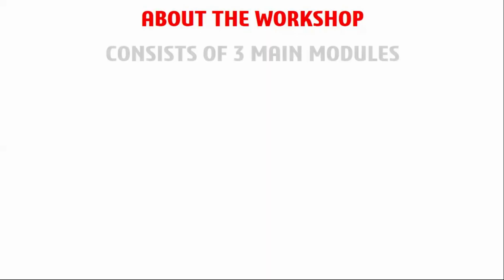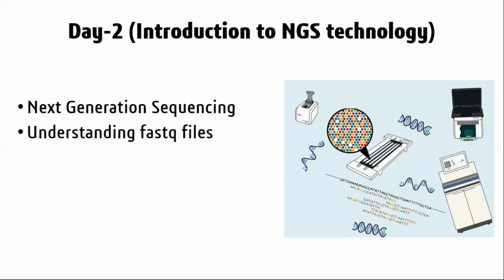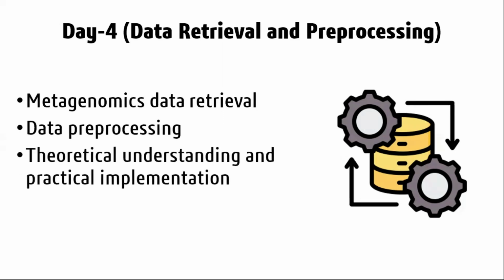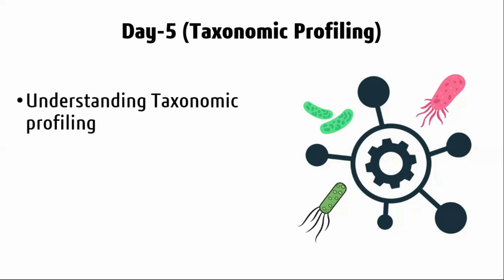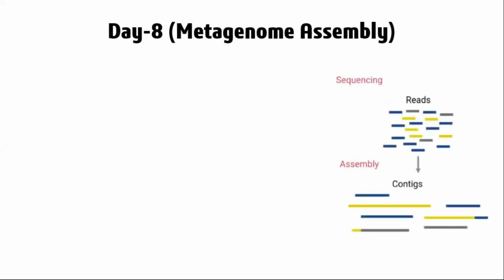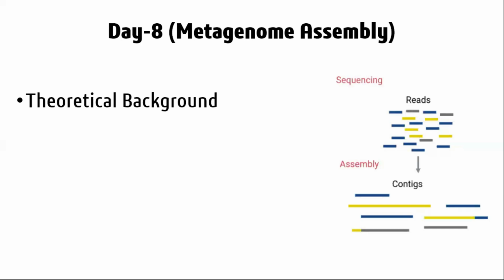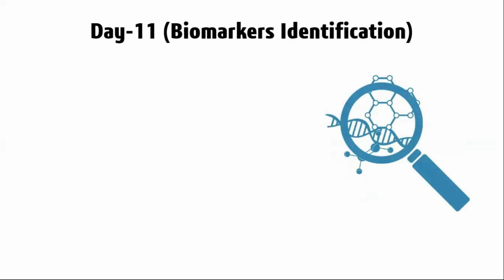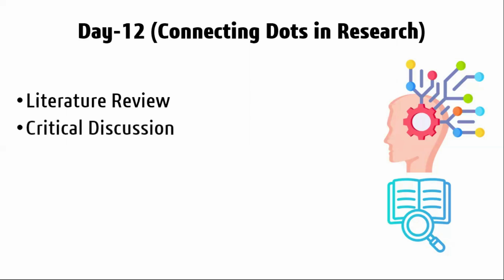What You’ll Learn in Our 2-Week Metagenomics Training | Step-by-Step Breakdown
Join our 2-week online workshop on Metagenomics & Data Analysis!
This hands-on training is designed for beginners and researchers looking to gain practical and theoretical expertise in analyzing microbiome data.
Learn everything from Linux and R programming to taxonomic profiling, assembly, biomarker discovery, and more!

What You’ll Learn:
Introduction to Metagenomics & NGS

Preprocessing and Quality Control

Taxonomic & Metabolite Profiling (MetaPhlAn3, antiSMASH)

Data Visualization in R (heatmaps, correlation)

Metagenome Assembly (KBase)

Biomarker Identification & Association Analysis

Research Discussion + Certificate!

👨‍🏫 No prior coding experience needed — full hands-on and theory.